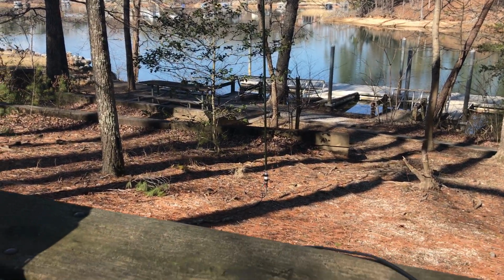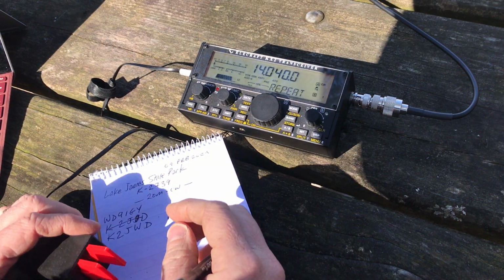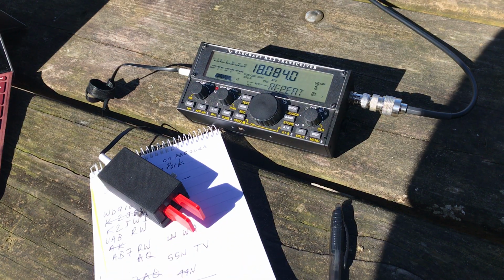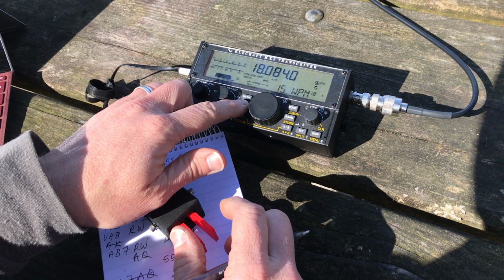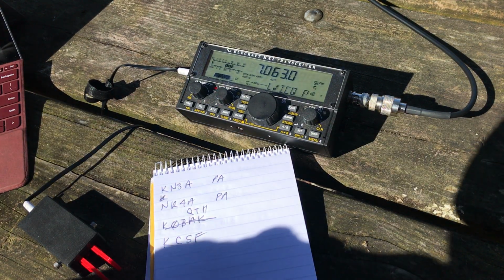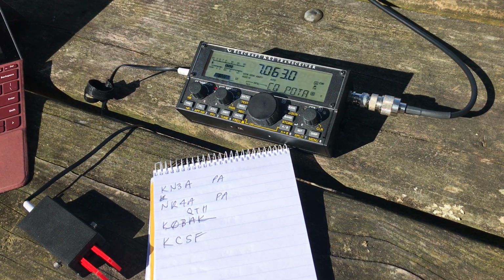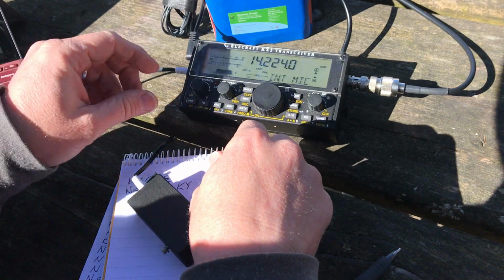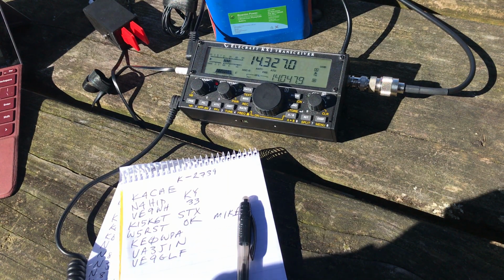Pairing the Elecraft KX2 with the Chameleon MPAS 2.0 at Lake James State Park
You'll notice I have no ads in my videos. Note that both fall under the name of the SWLing Post which is a part of QRPer.com.

73,
Thomas
K4SWL